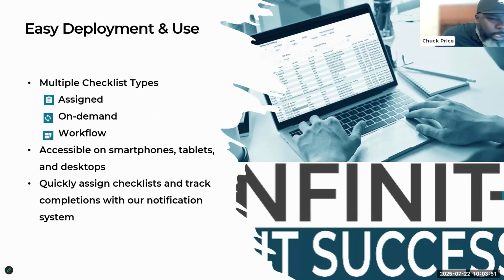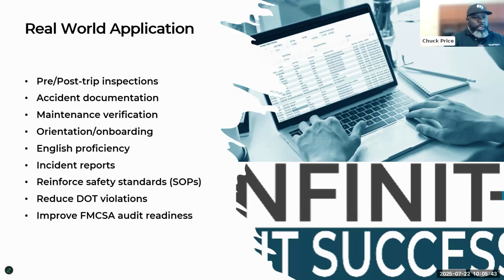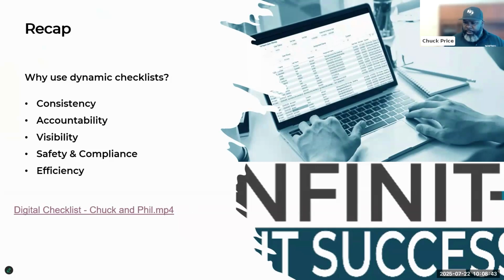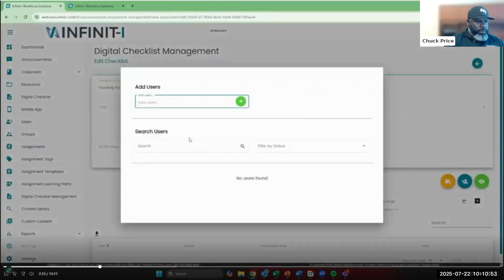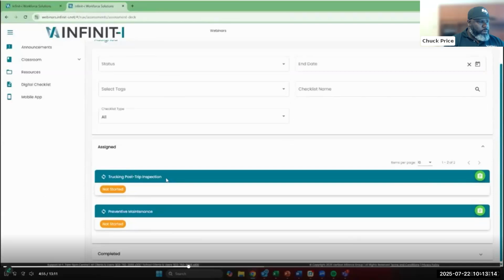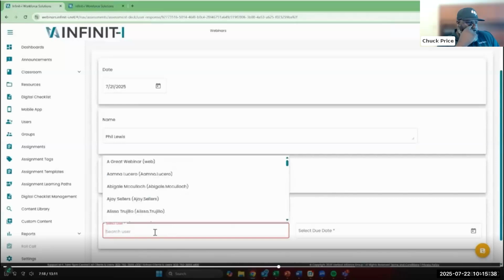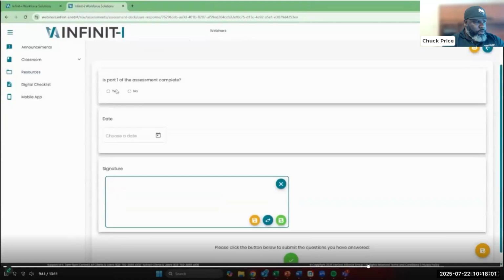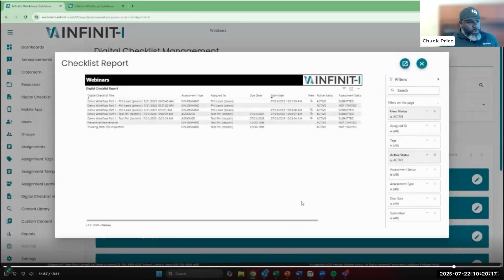Webinar Replay #97: Introducing Digital Checklist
Join us for this special webinar as we unveil our groundbreaking Digital Checklist product - the smart way to enforce training and operational excellence! Watch as our team demonstrates how this powerful accountability tool transforms inspection processes for transportation companies and schools.

In this comprehensive presentation, you'll discover:
• Mobile-friendly design that works directly from your phone
• Photo and video documentation capabilities
• Automatic email notifications for users and administrators
• Customizable templates for different operational needs
• Pre-built checklists for vehicle inspections, maintenance, and more

Don't miss this opportunity to streamline your compliance documentation and enhance your safety protocols. Contact your Client Service Representative today to get started!